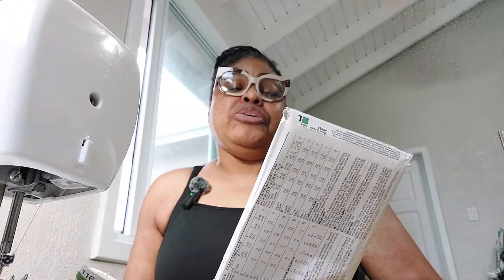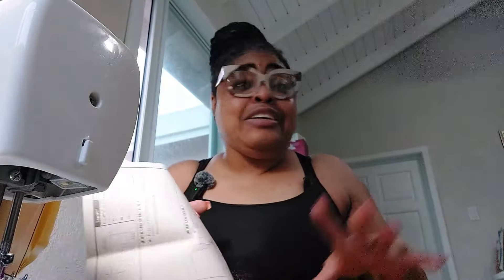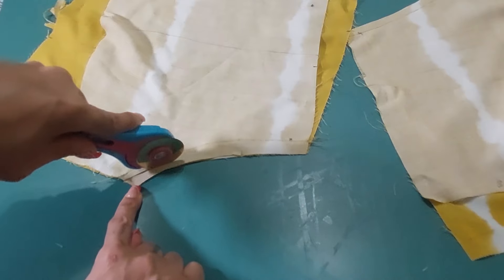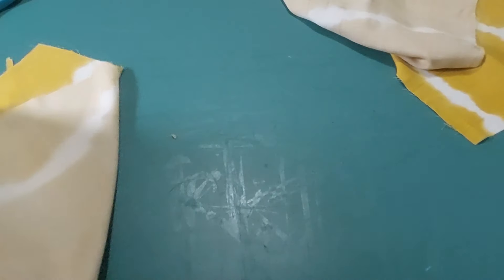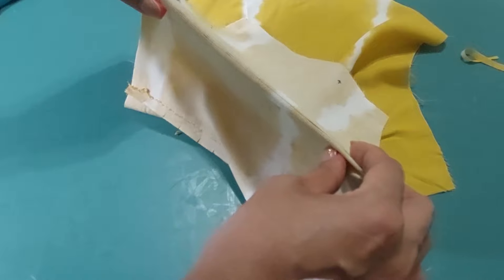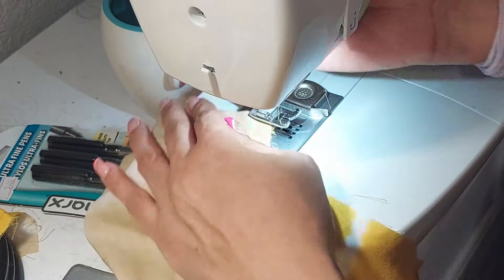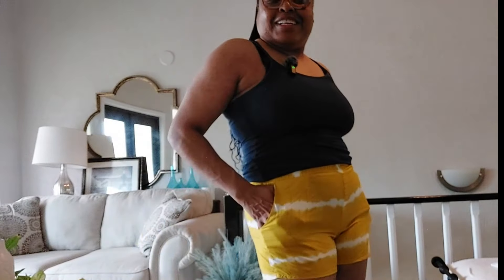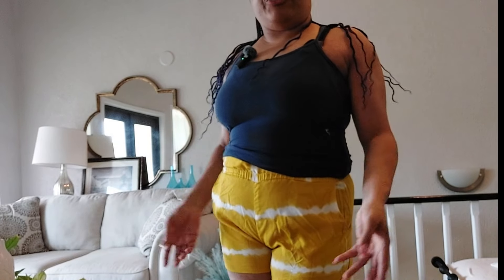#72 Let's Sew An Amazing Summer Outfit Part 2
Today's exciting episode is part 2 of my summer shorts and kimono top outfit. This sewwithme video will show my process of sewing simplicitypatterns S1165 along with sewingtipsandtricks for creating must-have summer shorts Get ready for an exciting sewing adventure and hold on to your sets for some shenanigans.

Get ready to dive into a world of limitless creativity!

Peace & blessings

Sew With Me Series
Sewing Plans (Part 1)